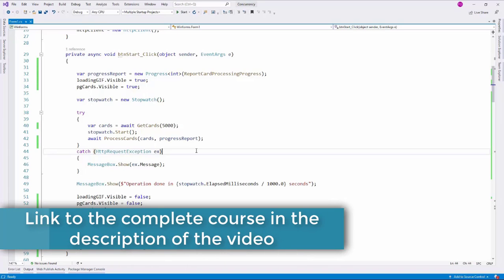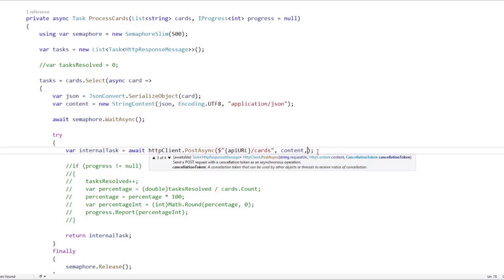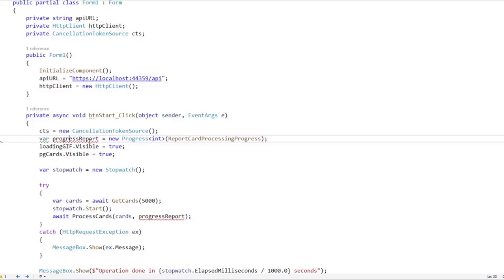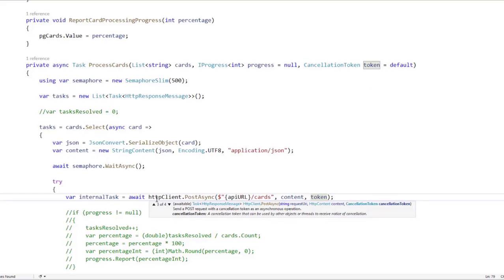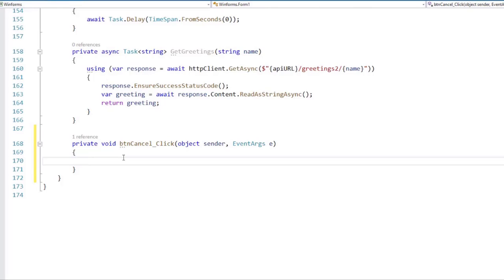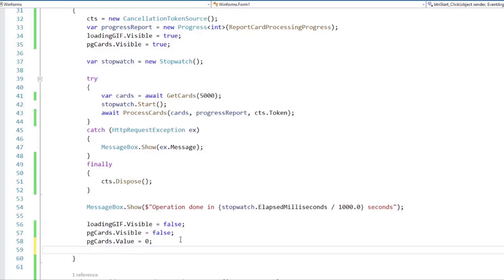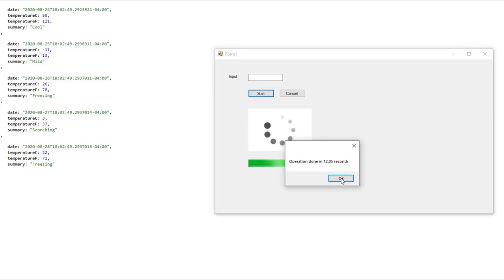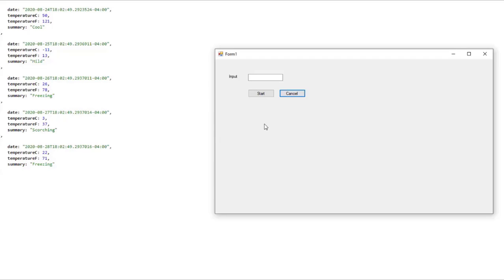18 - Understanding the CancellationToken in C# - Cancelling async Operations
In this video we'll see that we can cancel async operations using the CancellationToken.